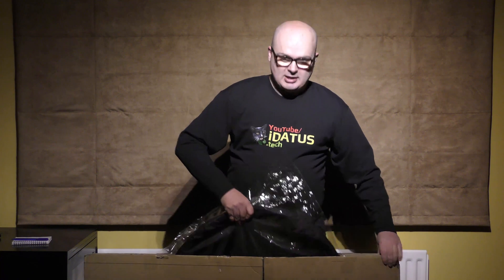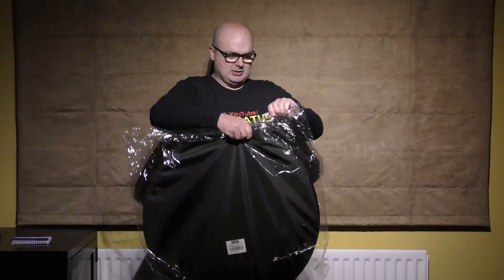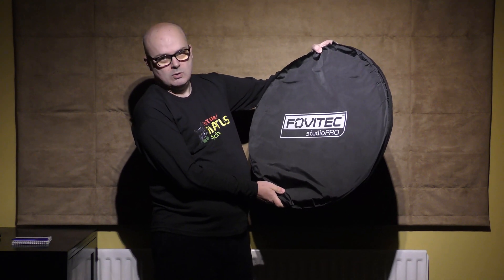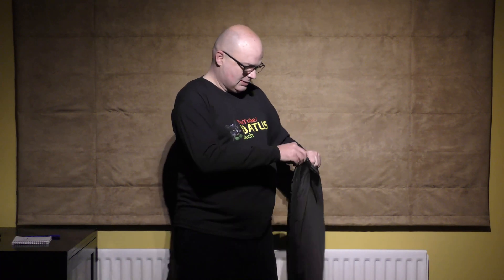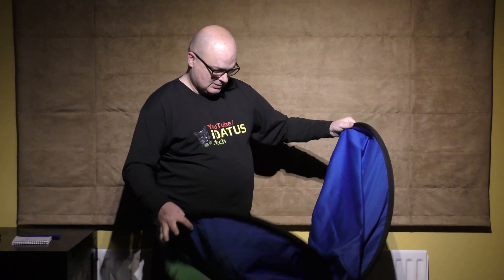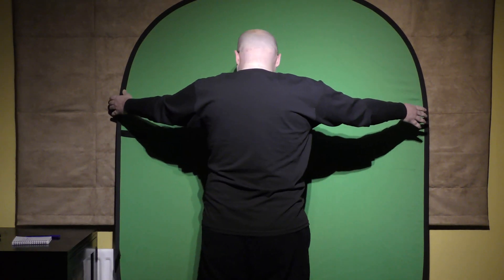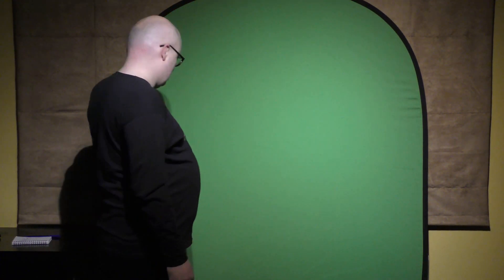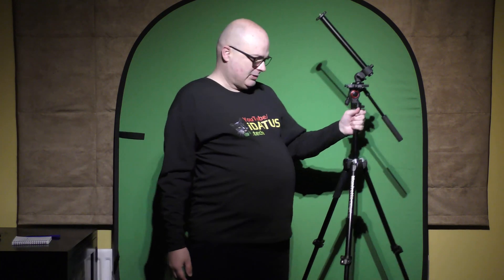Fovitec green screen pop out ⮜iDATUS⮞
Fun unboxing of the
Fovitec 1.5m x 2m Green/Blue Double-Sided Pop-Out Muslin Studio Photography Background screen
Very impressed and glad I have added it to my creator content kit